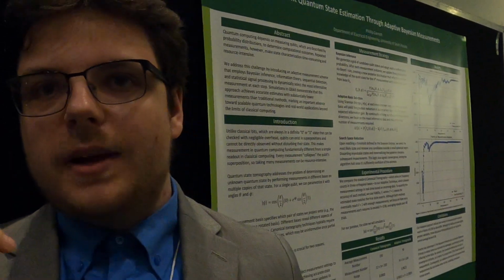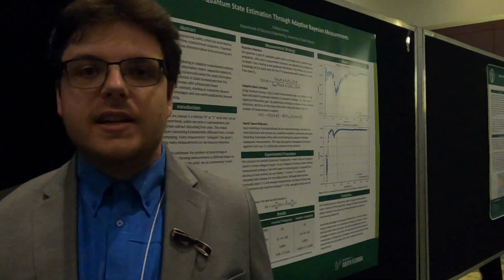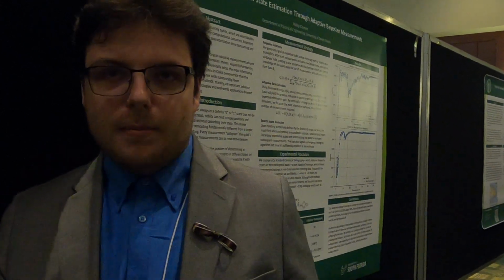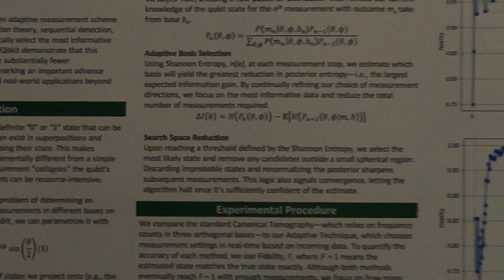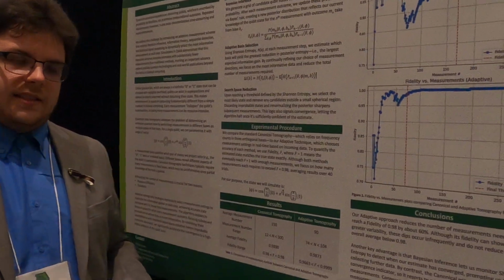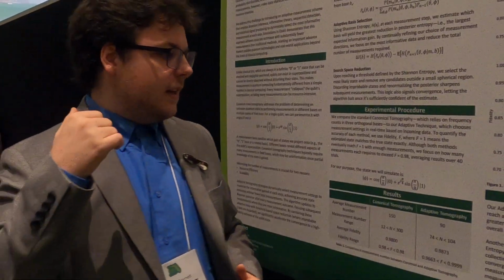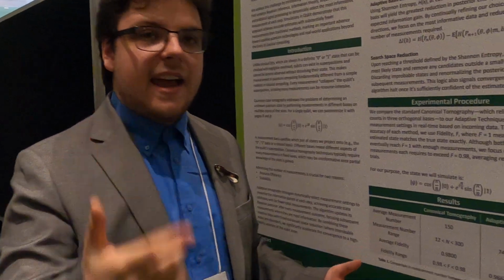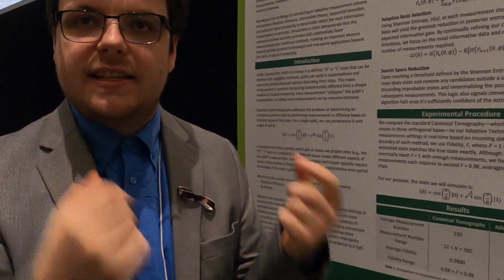Phillip Cornett Presentation on Quantum Computing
Phillip discusses his research on Quantum Computing. It's titled "Efficient Quantum State Estimation Through Adaptive Bayesian Measurements.